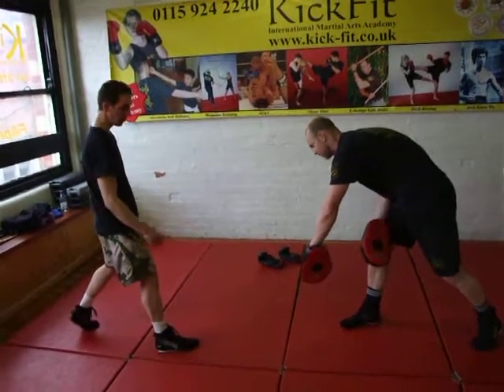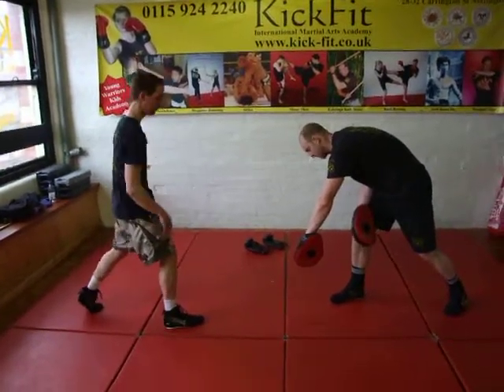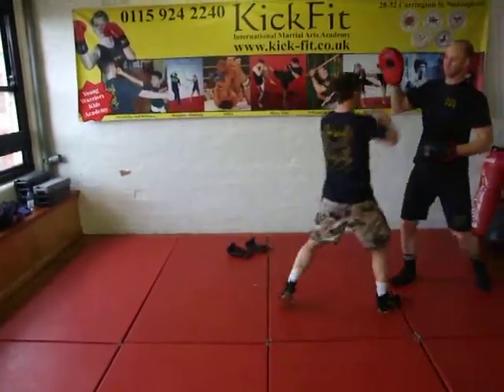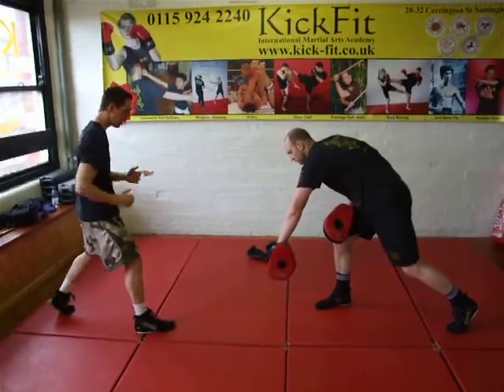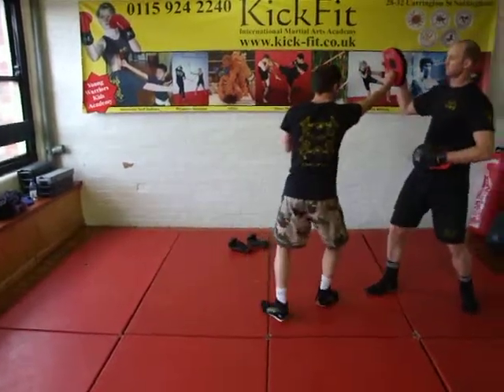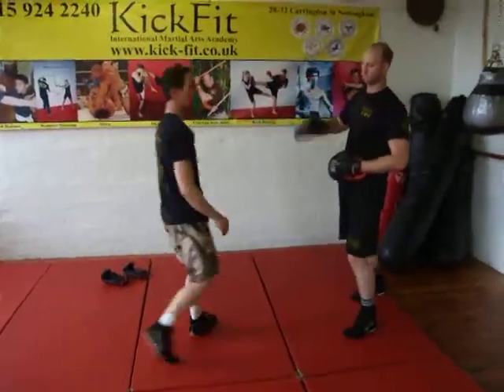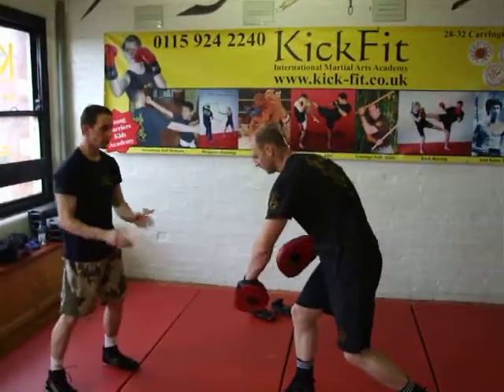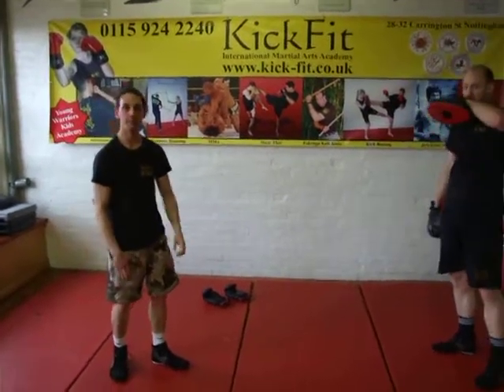Kickfit Students showing Lead Low Hook kick to Straight Blast .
Bonamy showing entering Lead Hook kick to Straight Blast ,With Darren from Peterbough JKD (Kickfit)